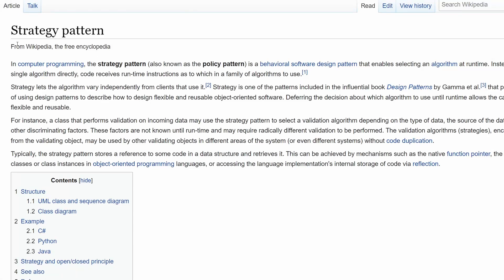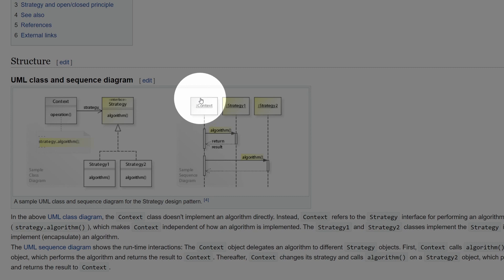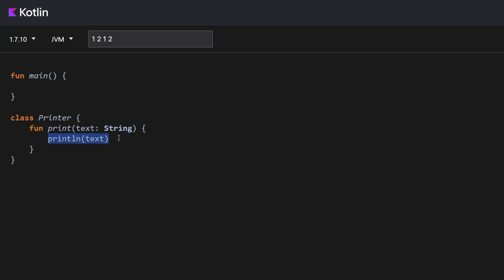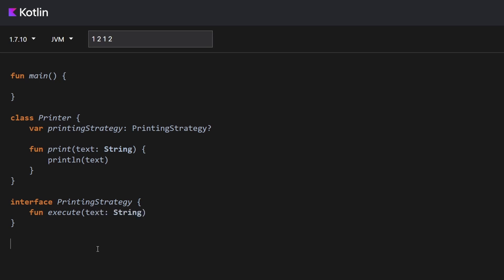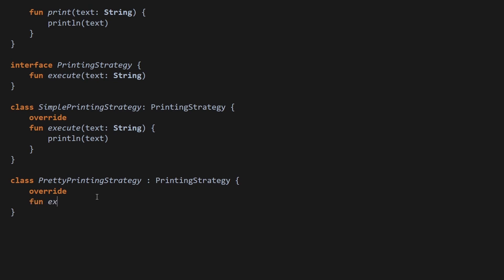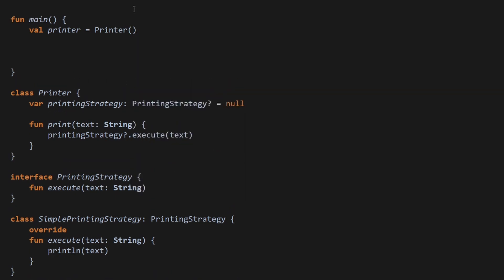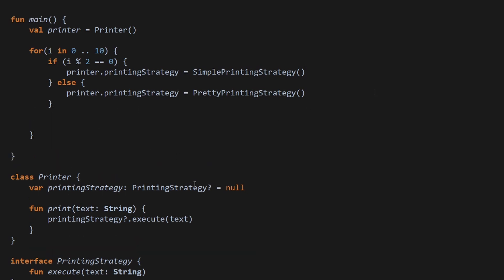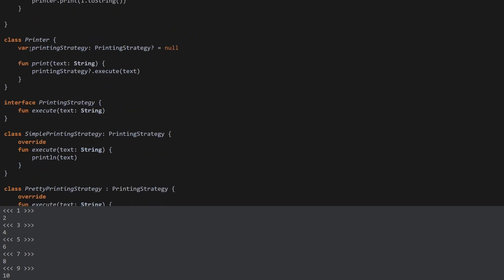Strategy Design Pattern by Example in Kotlin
At one of the recent interviews I had, I was asked about the Strategy Design Pattern. I didn't remember it by name, since we don't use this name much in mobile development. Nevertheless, we use it all the time.

See also:
- Observer Design Pattern in Mobile Development